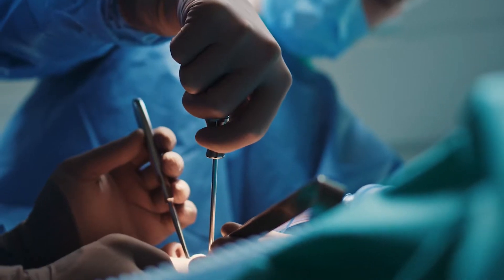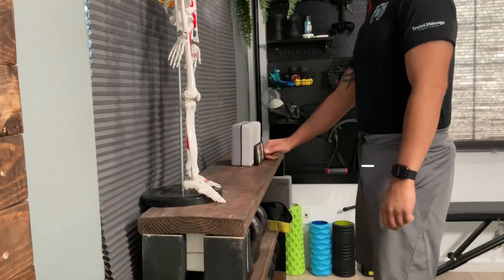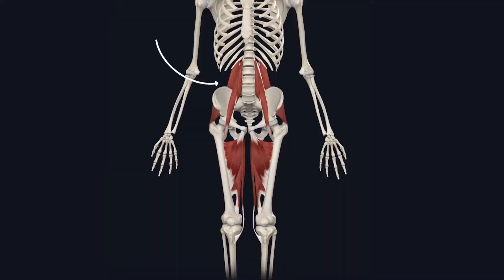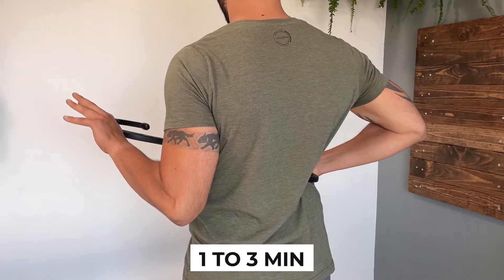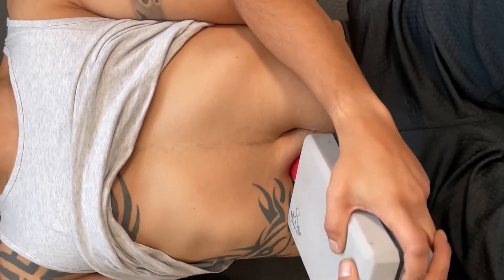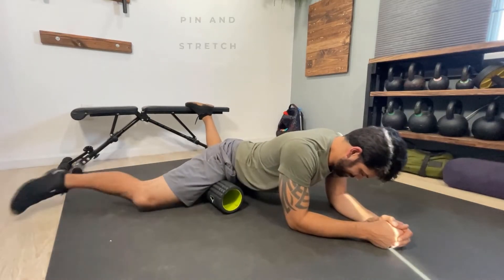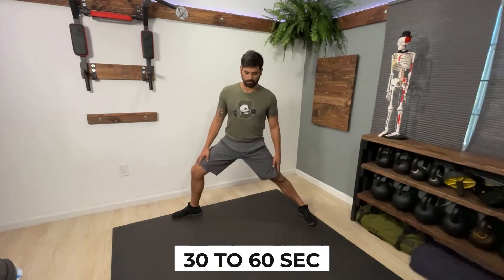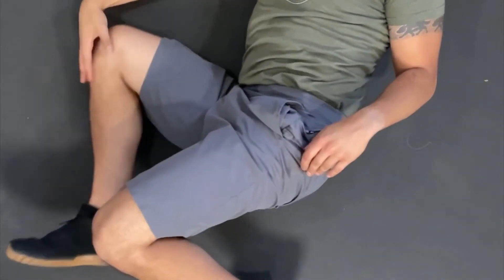The Secret Formula To Fix Lateral Pelvic Tilt In 3 Days (Case Study)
If you have a lateral pelvic tilt and want to fix it as fast as Chris did then stick around to the learn the 3 steps he went through and how you can copy them at home

💆 My Favorite Self Massage Tools 👇

🔷 Foam Roller for Beginners
🔹 Foam Roller for Advanced
🎾 5 Inch Ball
I believe the human body is the perfect machine, capable of taking us well past our lifetime.
But I also believe its our modern environment that breaks down our bodies and gives us chronic pain before we get to truly appreciate them.
That's why Train and Massage was created; To help you relieve your pain, improve your mobility, and get stronger all on your own.